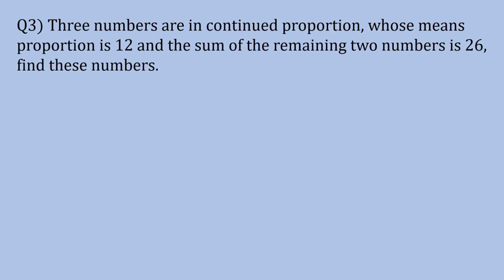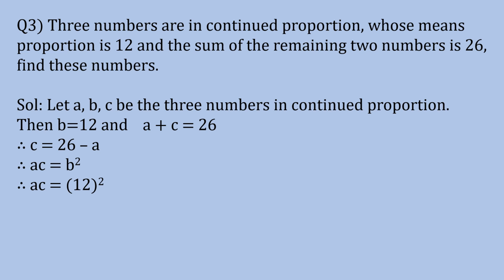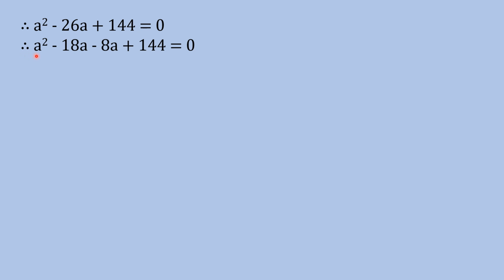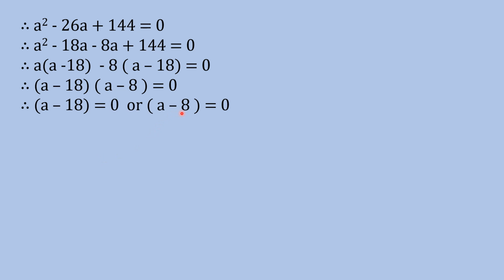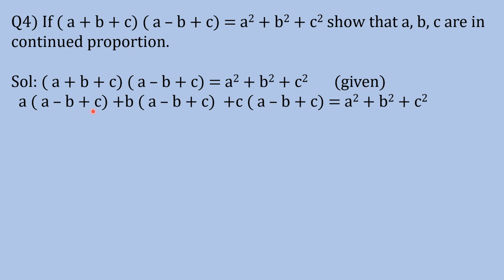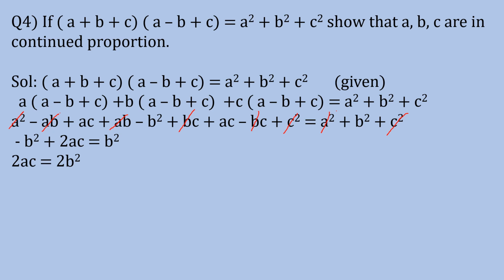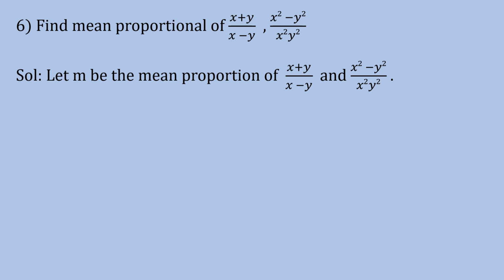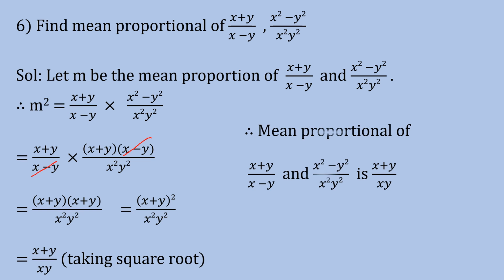4 Ratio and proportion ex 4.5 (part 2)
4  Ratio and proportion ex 4.5 (part 2)